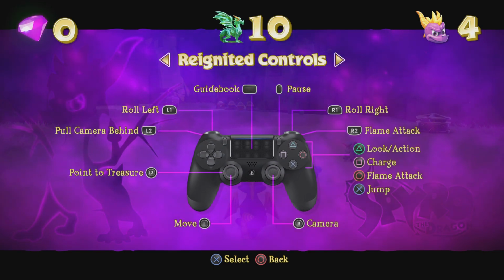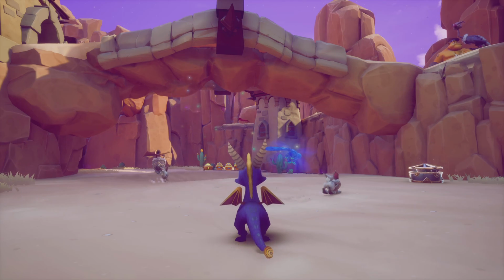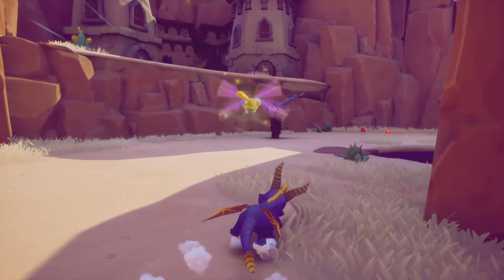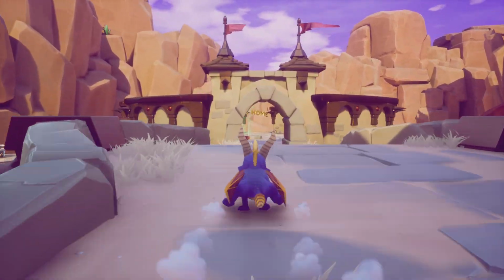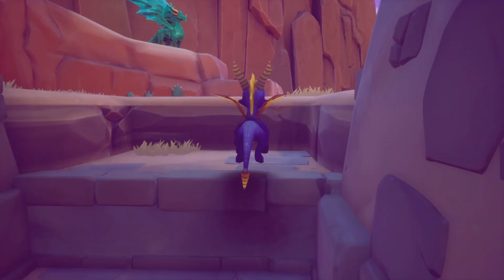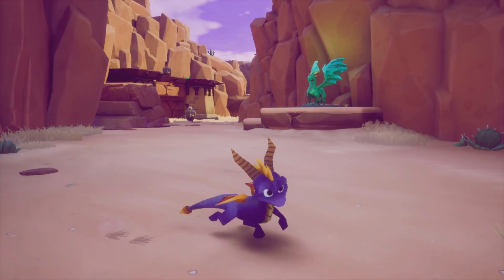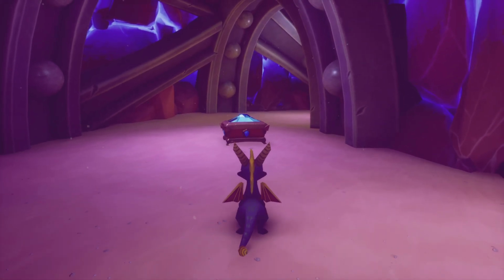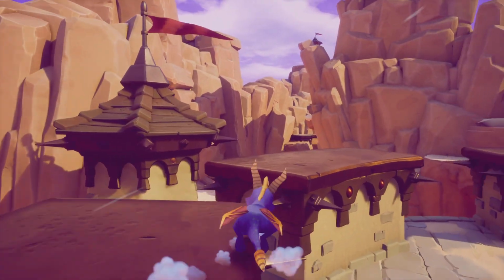Spyro Reignited 1 movement guide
It's something